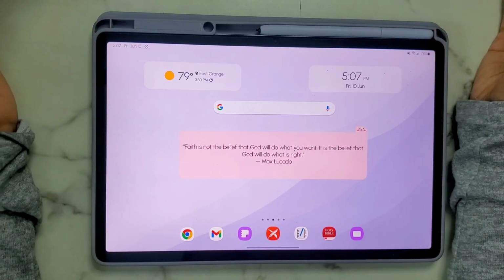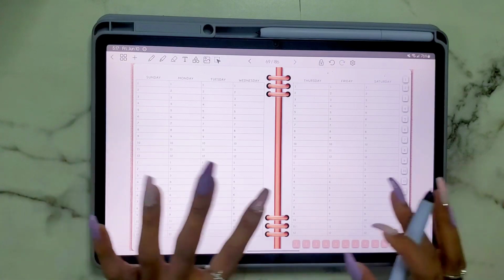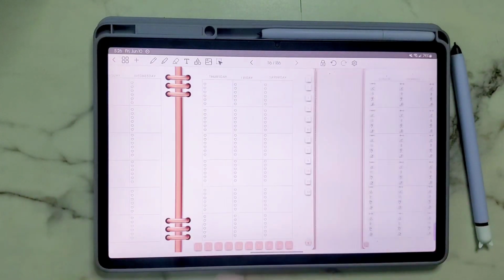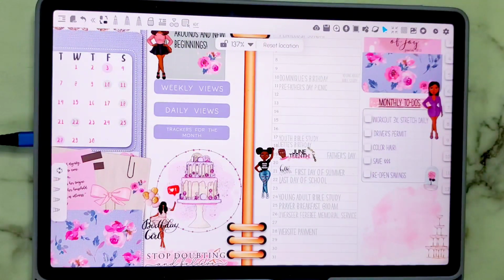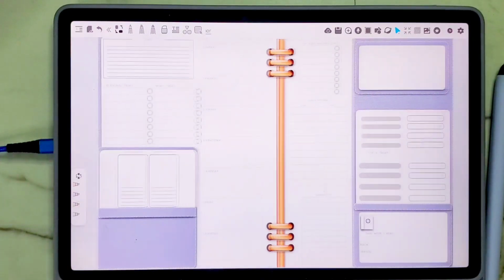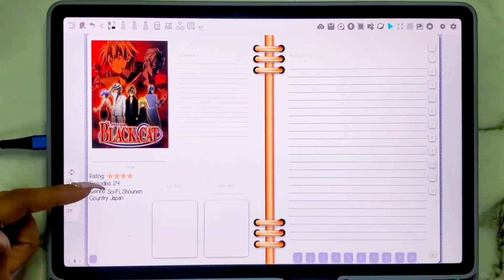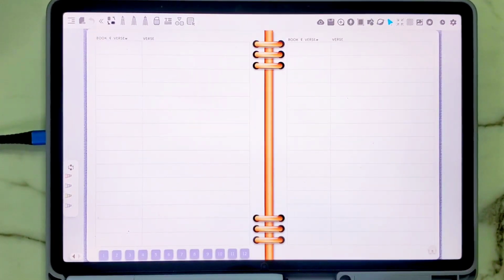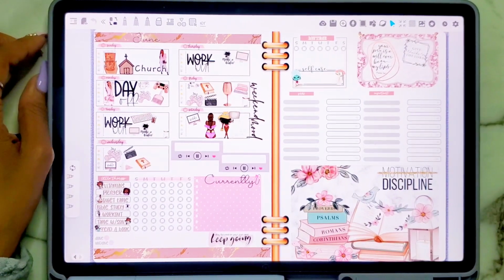Digital Planner | PGL Shades of Lavender Undated Planner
Hello Gems! I pray you enjoy today's video and that you find it edifying to your spirit.

Today's video is a digital planning one. I get so many questions about the digital planner I use and so today I'm sharing the planner I have been using for three months.

July 2022-June 2023 dated planners release on Saturday, June 18th

Timestamps
0:00 Intro
2:48 Undated Planner
25:53 My Personal Planner
37:28 Additional Weekly Templates
39:23 Additional Daily Templates
41:15 TV Shows & Movies
50:39 Bookshelf
52:04 Content Planner
54:39 Quarterly Planning Inserts
55:32 Fasting Journal
59:01 Monthly Templates
1:00:07 Ministry Insert
1:05:37 Final thoughts
1:08:30 Outro

If you desire to be a blessing and sow into the ministry you can do so in the following ways:

"He must increase, but I must decrease." - John 3:30

My Bible Study & Resource Essentials (Updated as of 2021)
💜 ESV Single Column Journaling Bible
💜 Thompson Chain Reference Bible
💜 Zebra Mildliner Highlighters
💜 Sharpie S-Gel 0.38 Black Pen
💜 Crayola Super Tips Marker (20 pack)